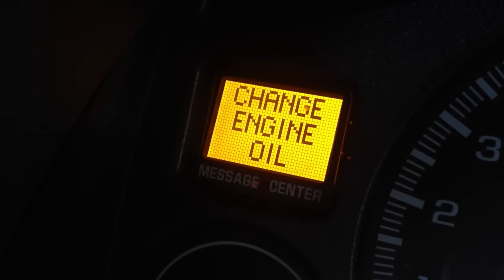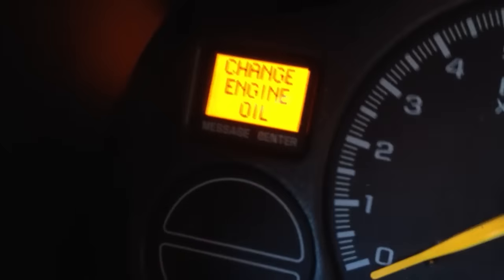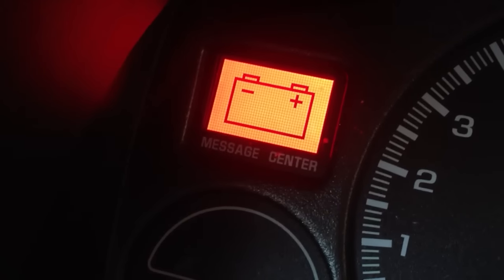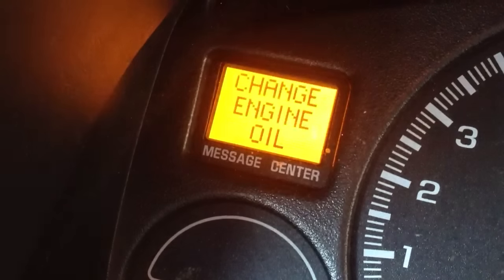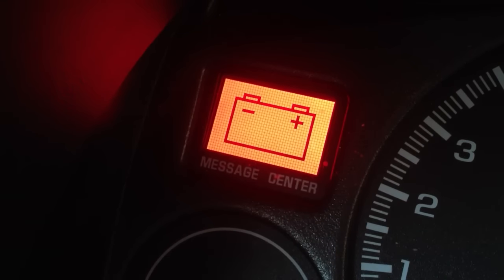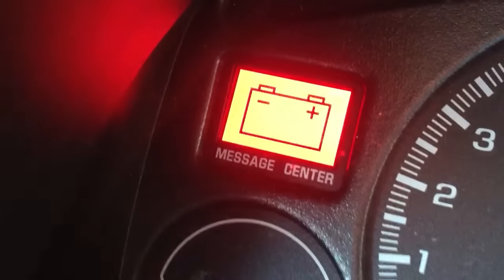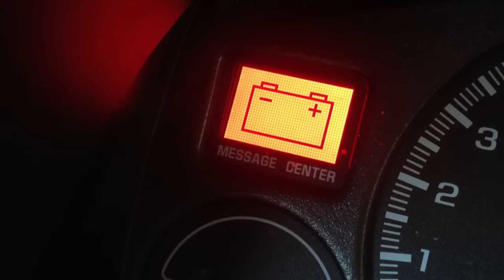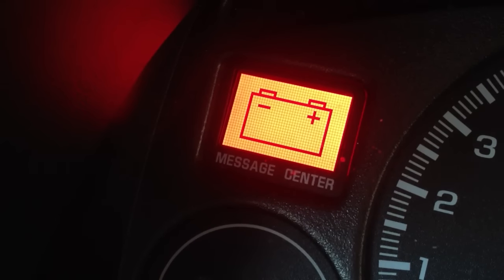How to turn off the change engine oil light: Chevy Silverado, Tahoe, GMC Yukon GMC Sierra, Avalanche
This quick video shows you how to turn off the "change engine oil" light.
1.Turn key to "ACC" (but do not start)
2. Pump the gas pedal 3 times quickly
3. Change engine oil light will flash
4. No more change engine oil light

Como apagar la luz de cambiar aceite